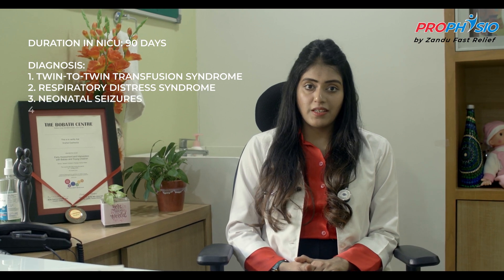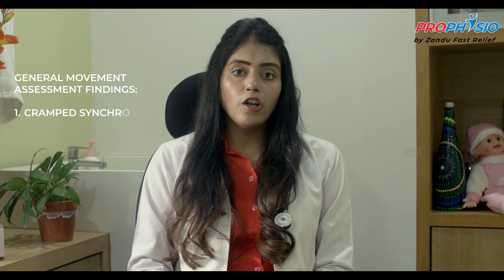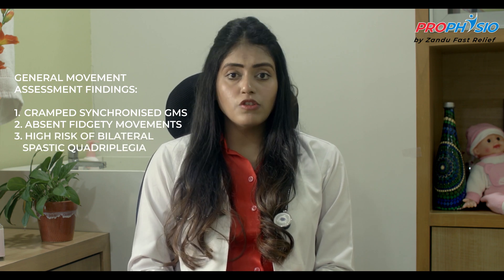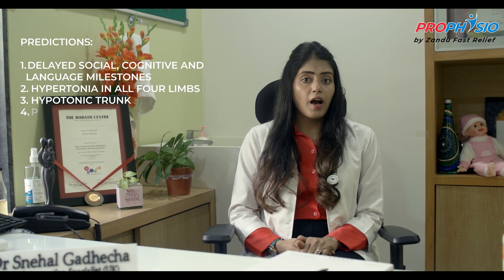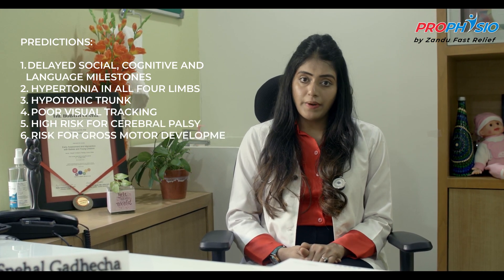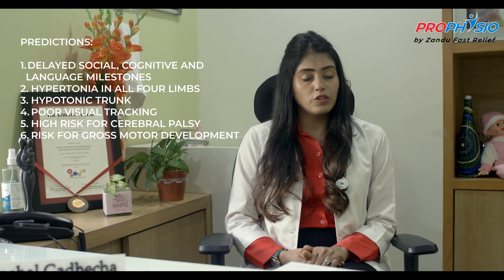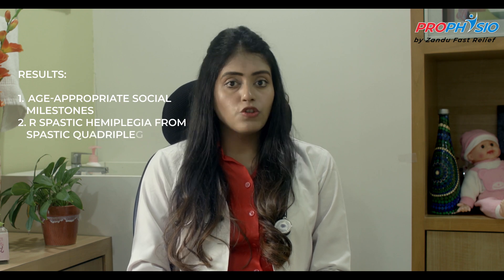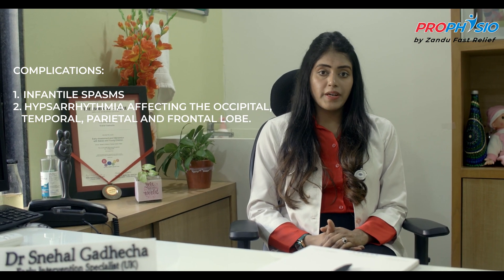Early Intervention Therapy - Case Study 2 By Dr. Snehal Gadhecha | Zandu Fast Relief ProPhysio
Early intervention therapy helps improve functional outcomes of children with high-risk dystonic cerebral palsy. Various techniques and strategies are used to enhance the motor skills and overall development of child. Watch the video to learn more.